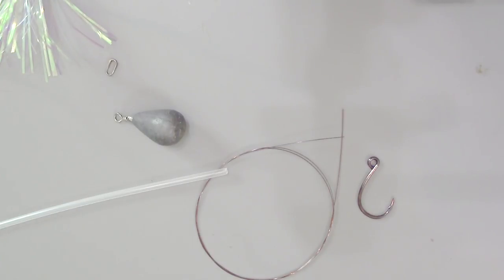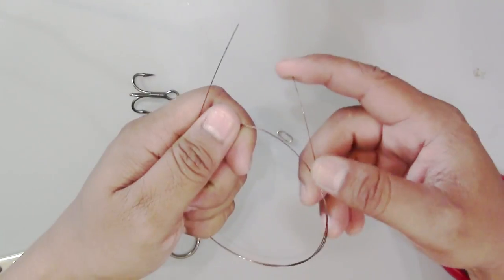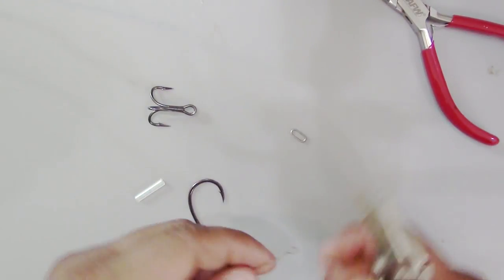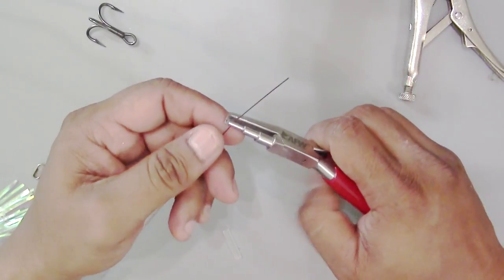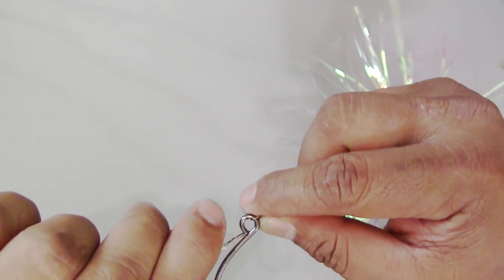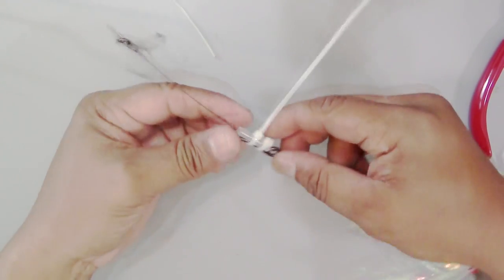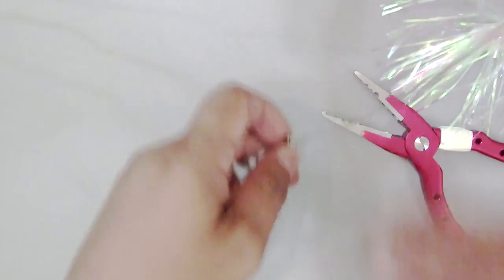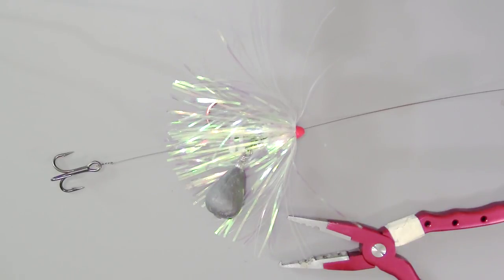HOW TO MAKE A LIVE OR DEAD BAIT RIG FOR KINGFISH | KAYAK FISHING RIG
Made with VMC Hooks, this rig is very stable for live or dead bait, on a boat or on kayaks to use on fish with teeth like barracuda, kingfish/king mackerel, narrow  barred mackerel, Spanish mackerel, cero mackerel, sharks, bluefish and any other fish with teeth.

The biggest feature about this rig is the ability to change weights for different baits and This can be used for both live and dead baits. You can use it on not only different sized baits, but also different species of baitfish and it will work the way it is supposed to work  and catch you more fish. This rig was made for Kingfish/King Mackerel but has worked over the years and once you get the hang of it, is actually not difficult to make. Because the weight is free swinging, it keeps the bait from spinning.

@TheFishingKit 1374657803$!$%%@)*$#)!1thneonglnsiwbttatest